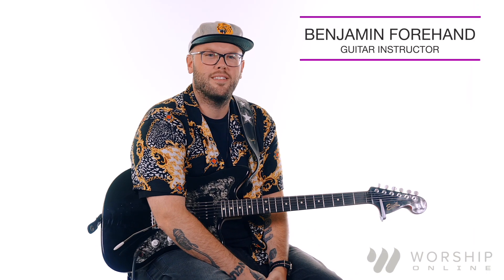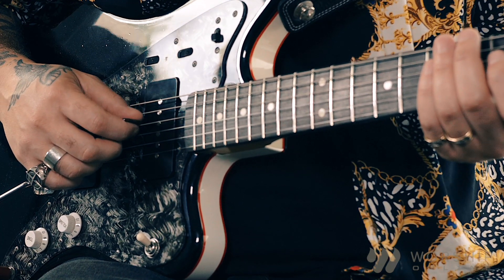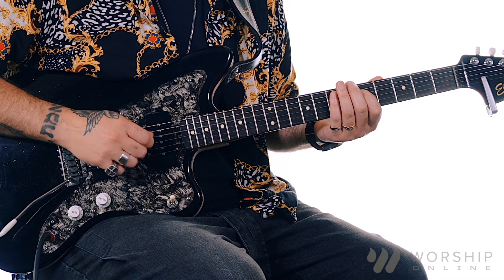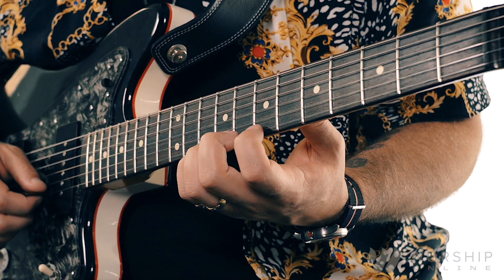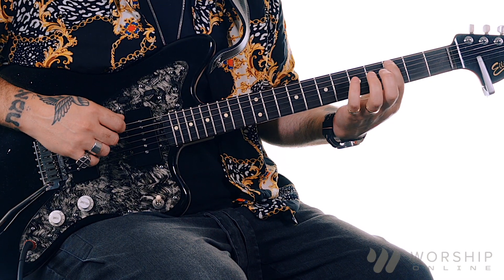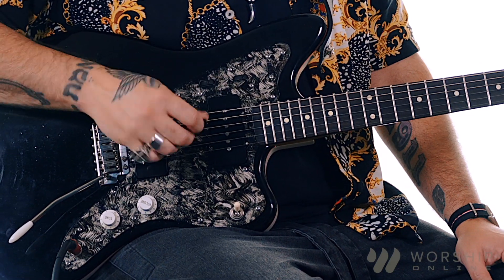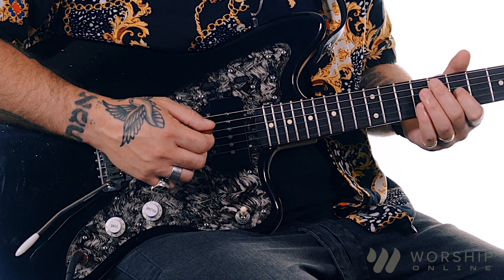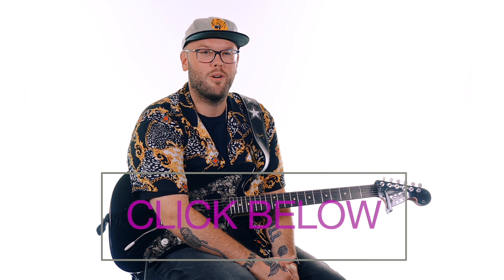Guitar Technique: How to Play Faster and Cleaner with Benjamin Forehand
Every guitarist wants to know the secrets of shredding. How do professional guitarists increase the speed and accuracy of their playing? And what's holding you back from getting there?

At some point in your music career, you've probably felt feel like you've reached a plateau in your skill level and more often than not, it's a result of poor technique.

In this 2-part series, Benjamin Forehand will show you some of the techniques and exercises that he uses to play incredibly fast and clean. Ben has played for/recorded with artists including Bethel Music, Israel Houghton, Tasha Cobbs Leonard, Nicki Minaj, Matt Redman and many more!

Learning these techniques will be a game-changer for you regardless of your skill level.

In Part 1 below you'll learn to...

-Master left and right-hand techniques to increase your speed and accuracy
-Learn how to properly hold your pick to play faster and cleaner
-Discover the most effective left-hand techniques and finger placement
-Develop alternate picking techniques that will take your playing to a whole new level

After this series, you’ll notice that your notes will cut through the mix better, your recordings will sound cleaner, and you won’t experience as much fatigue after hours of playing.

In Part 2 we will show you...

-Alternate picking exercises to increase your finger dexterity
-Tips for how to practice like a pro
-Easy to learn exercises that professional guitarists use to warm up, stay sharp and push their playing to the next level